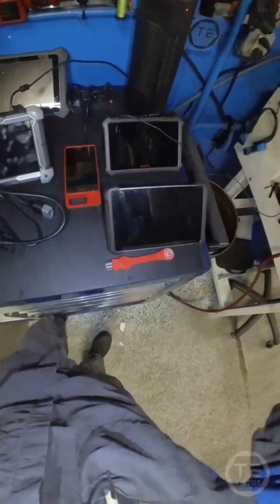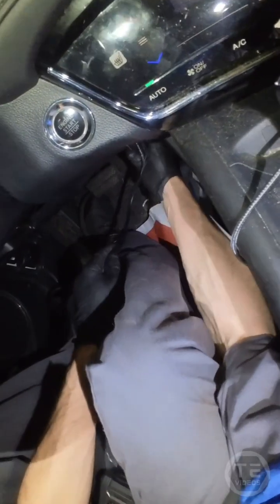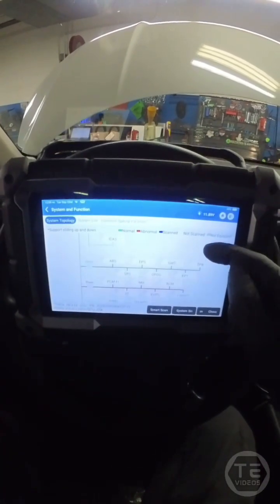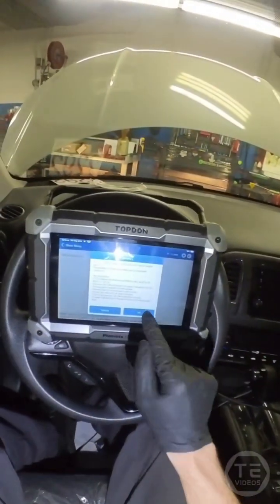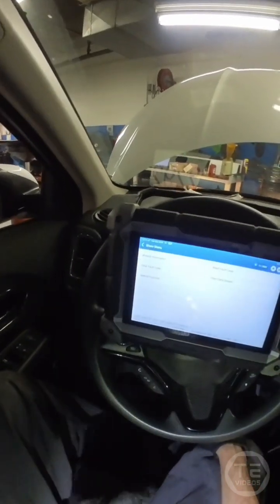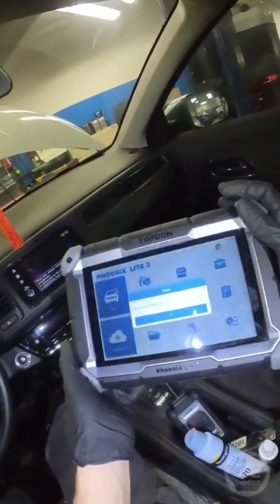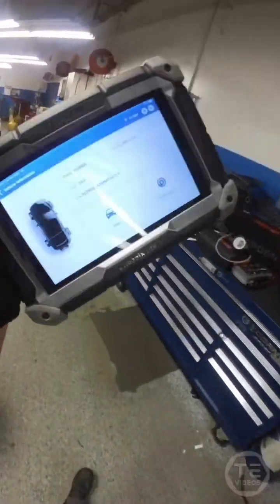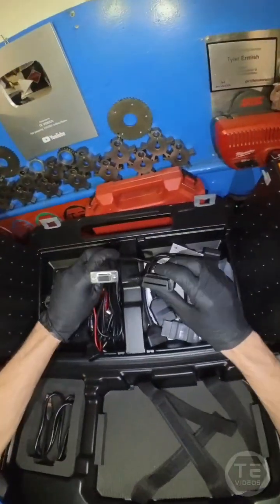New Favorite Scanner? TOPDON Phoenix Lite 3 👀👌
In this video, I put the TOPDON Phoenix Lite 3 to the test by performing a seat weight sensor initialization on a 2021 Honda HR-V and sharing my first impressions of the scanner. The Phoenix Lite 3 is a powerful diagnostic tool designed for both professional techs and serious DIYers — packed with features that make tough jobs easier.

I’ll be diving deeper into this tool in upcoming videos, but here’s a look at what it can do right out of the box.